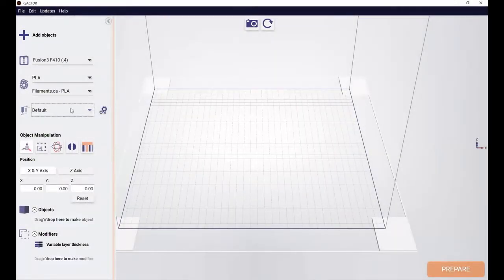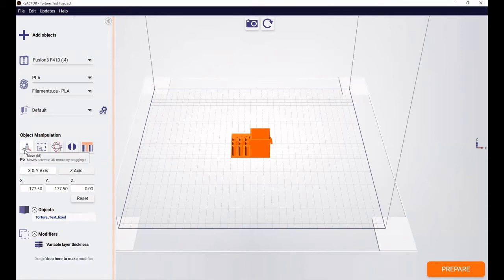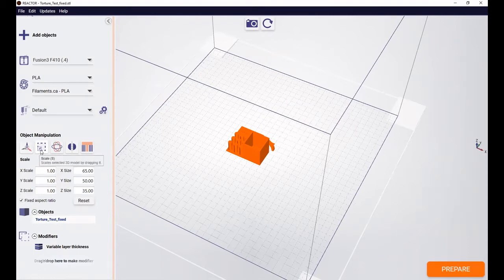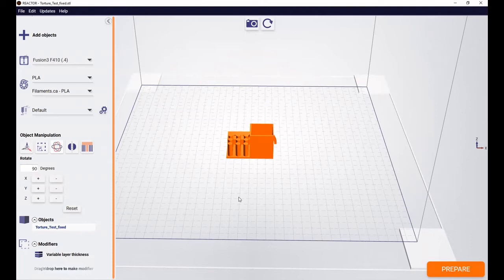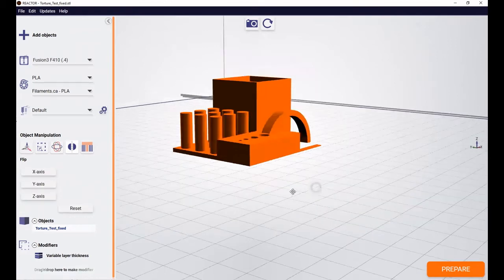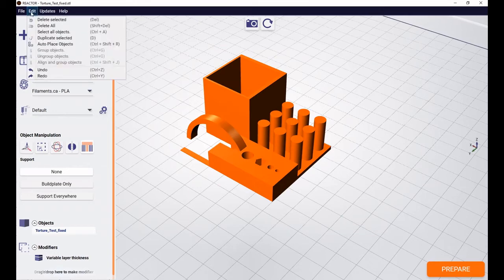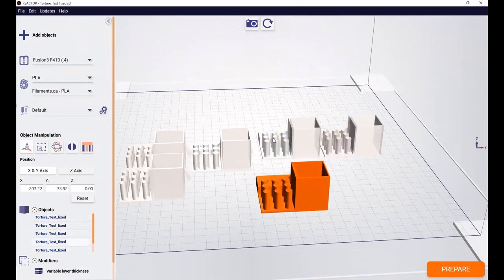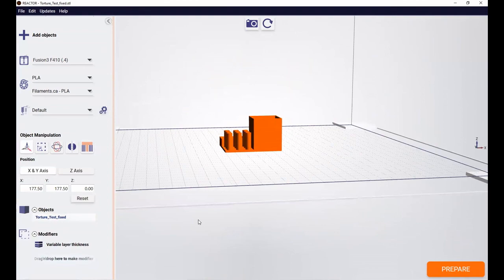Fusion3 REACTOR - 3D Printing Software: Chapter 3 - Object Manipulation